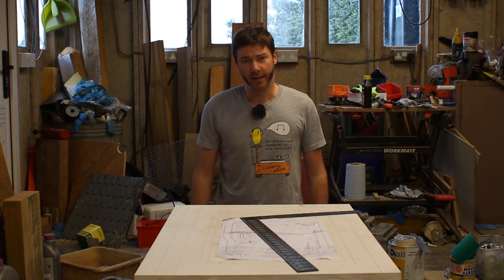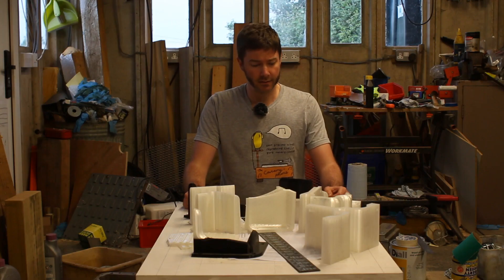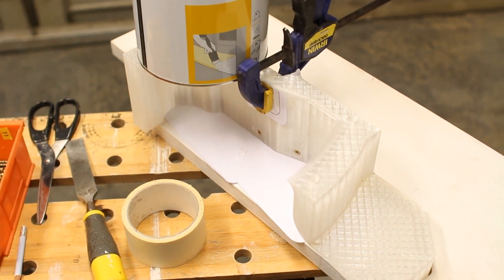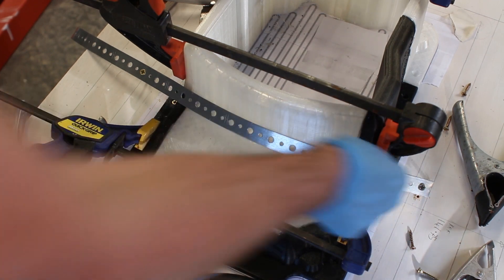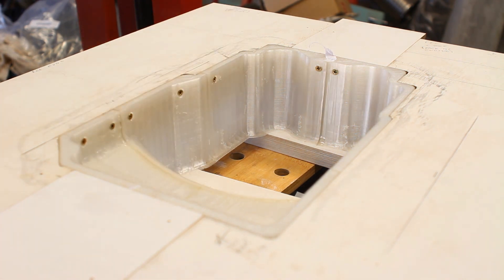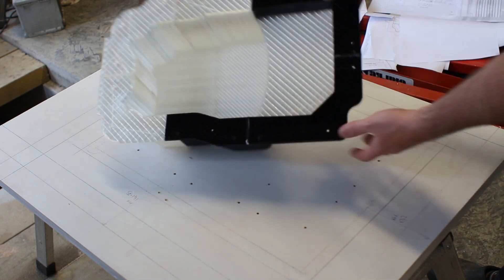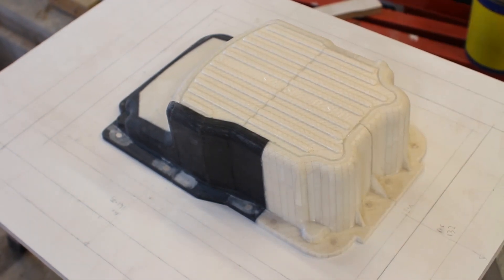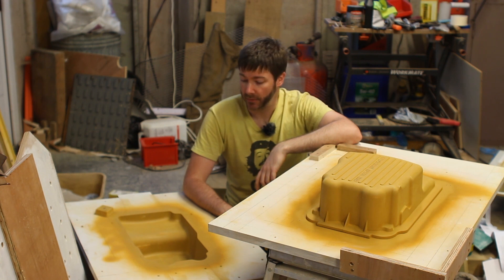HotRodTechBits #1: Sump foundry pattern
In which I attempt to make a matchplate style foundry pattern for a sump.